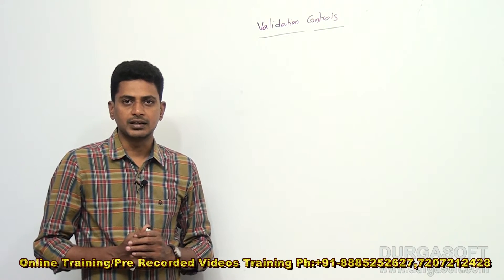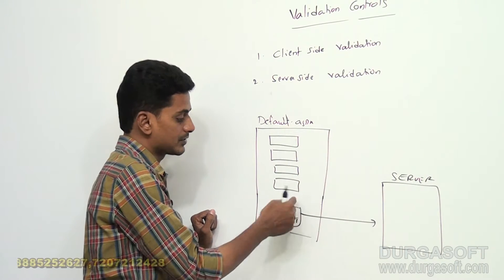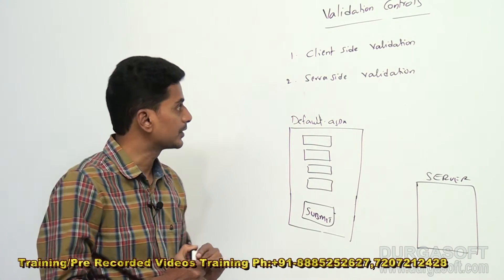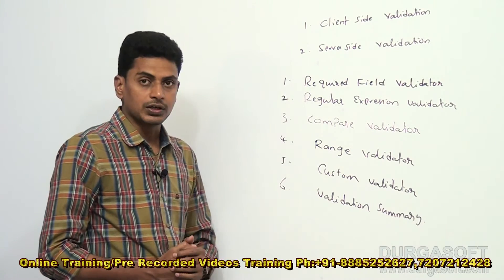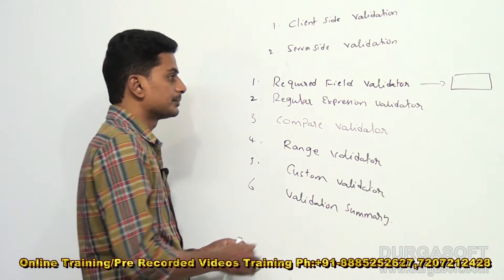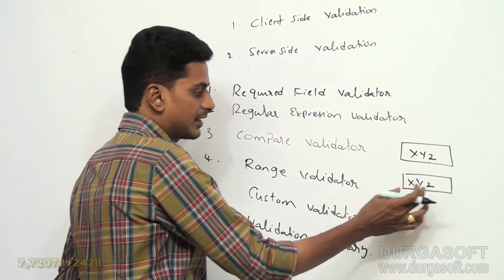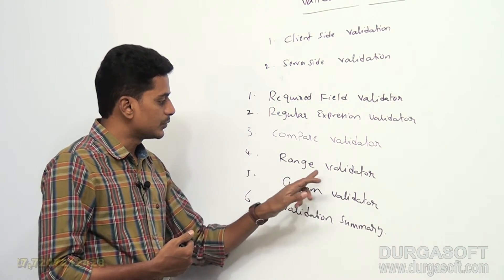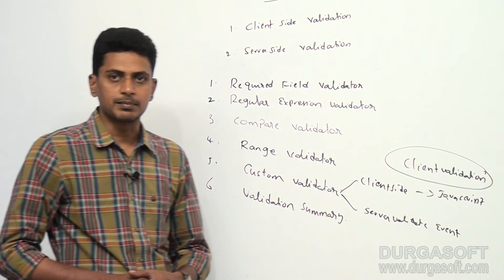.Net Tutorials||Asp .Net Validations Controls Part -1 by MohanReddy